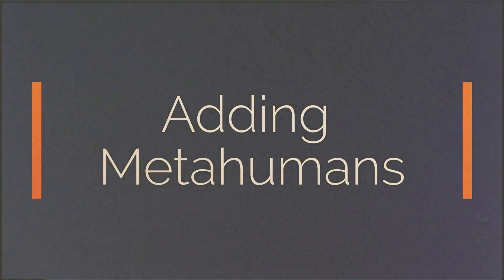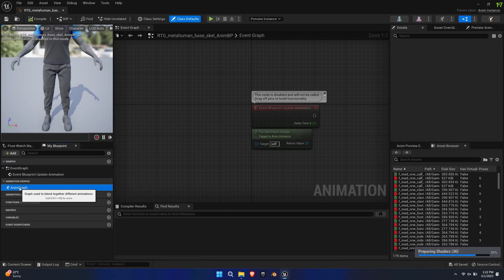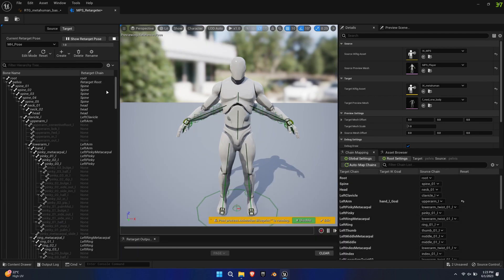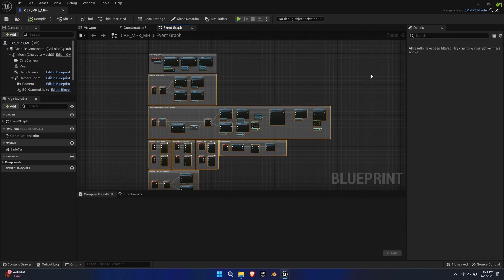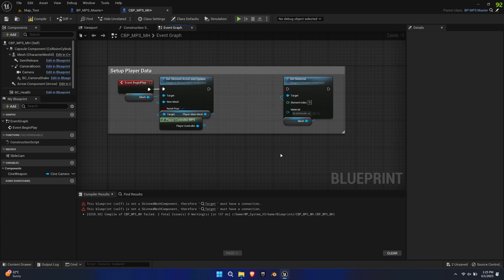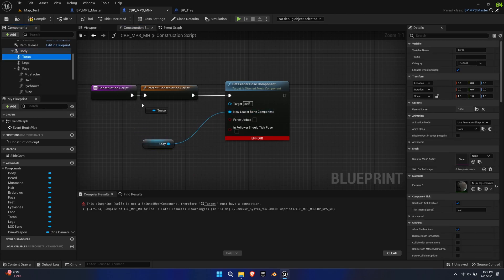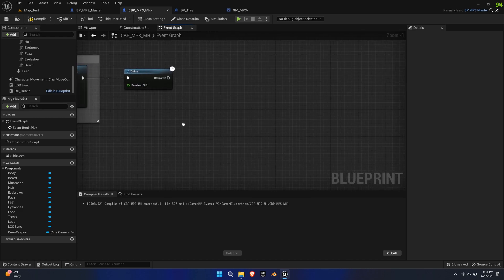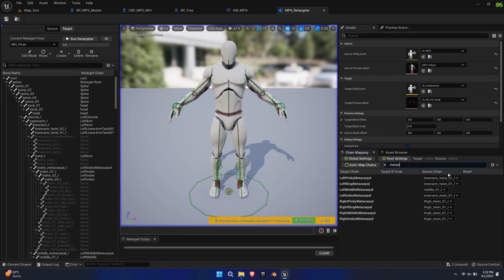[UE5 Tutorial] MPS V3 - Metahumans Tutorial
The 9th tutorial for MPS Version 3 shows you how to quickly add Manny or Metahumans to MPSV3 using Live Retargeter. It also shows how to fix common issues, such as the beard covering the first person view.

Video timestamps:
00:00 - Intro
00:10 - Adding Metahumans
01:01 - Retargeter
02:16 - Blueprint Setup
04:30 - Fixes